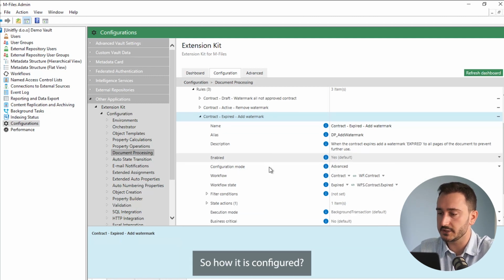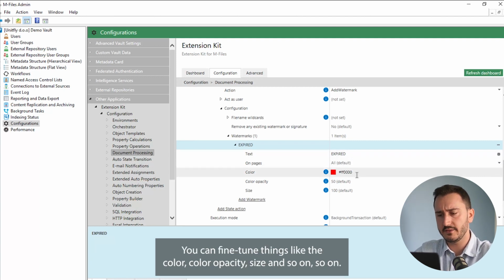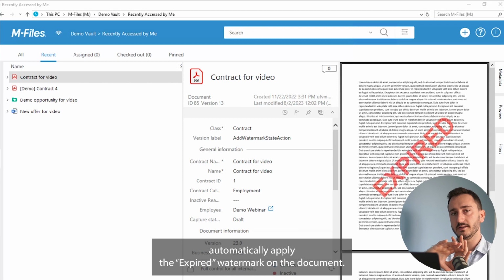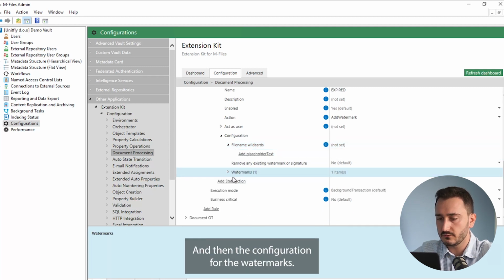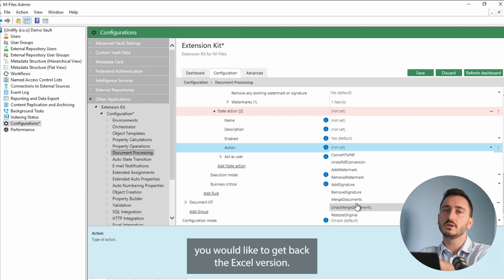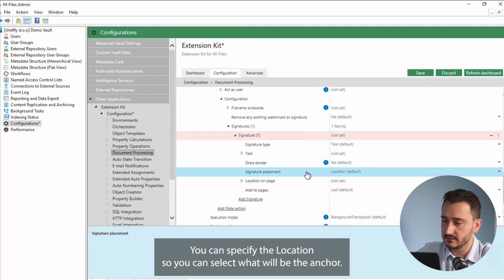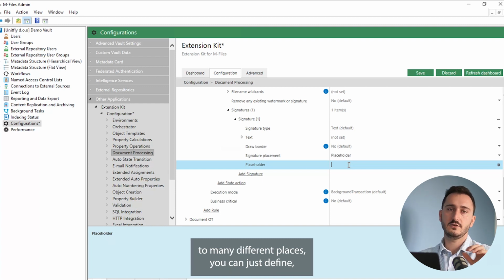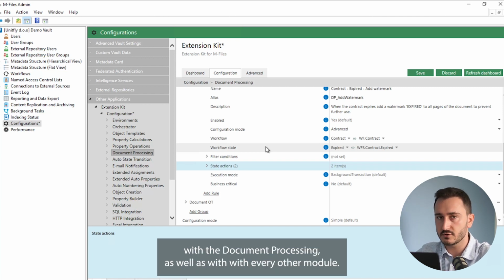Introduction to Document Processing module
In this video, you will learn when and how you can use Document Processing to enhance your M-Files.